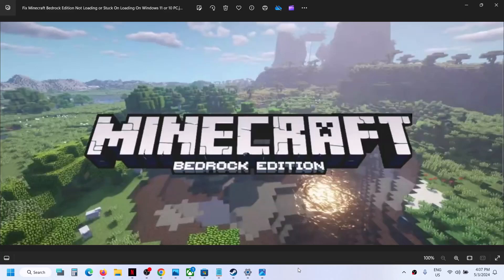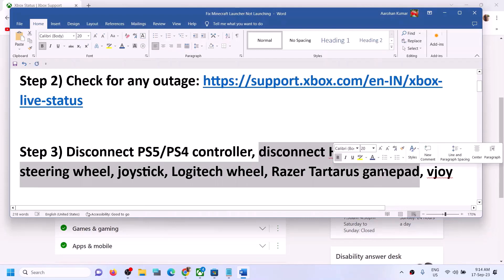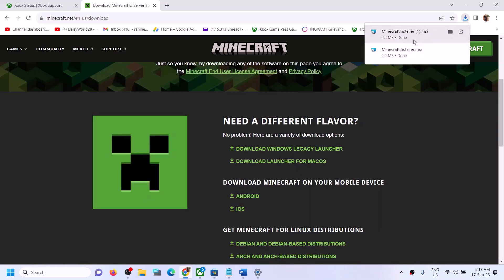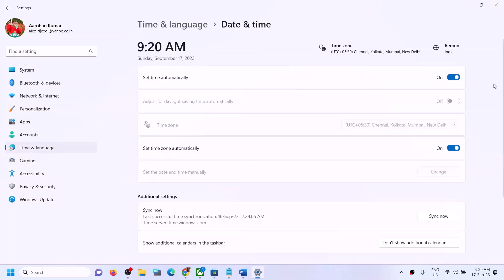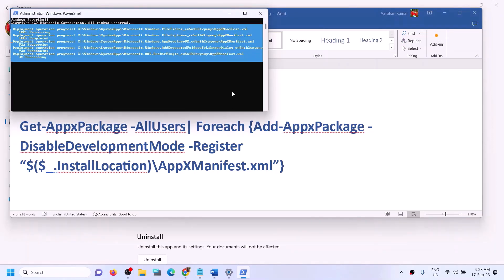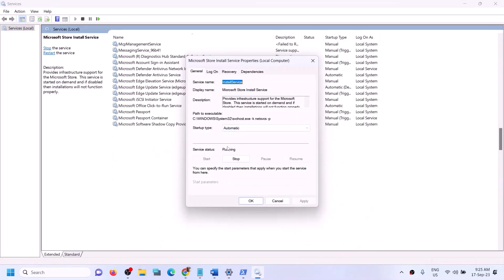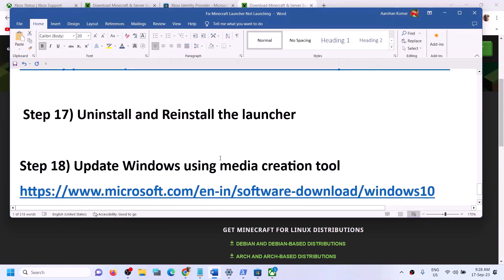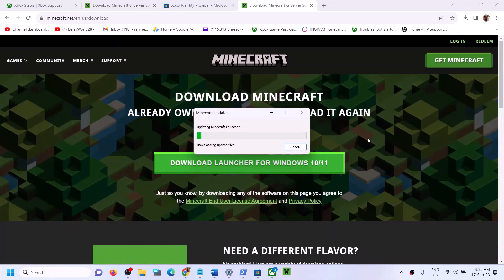Fix Minecraft Bedrock Edition Not Loading/Stuck On Loading On Windows 11/10 PC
How to Fix Minecraft Bedrock Edition Stuck On Loading, Fix Minecraft Bedrock Edition Not Loading On PC
Step 1) End Minecraft from Task Manager, restart PC
Step 6) Repair/Reset the Launcher
Step 7) Install Legacy version of Minecraft Launcher
Step 8) Delete Microsoft Store Local Cache Files
C:\Users\Username\AppData\Local\Packages\Microsoft.WindowsStore_8wekyb3d8bbwe
Step 9) Login with same account in Xbox app and Microsoft Store app, also make sure date, time, time zone and region is correct on your computer
IP Helper
Gaming services
Windows Update
start ms-windows-store://pdp/?productid=9MWPM2CQNLHN
Step 17) Uninstall and Reinstall the launcher
Step 18) Update Windows using media creation tool